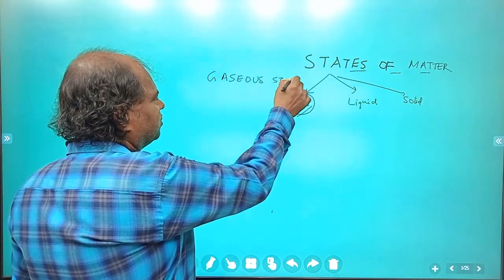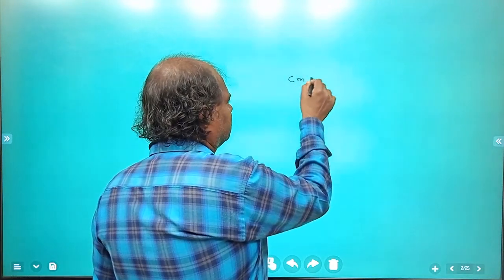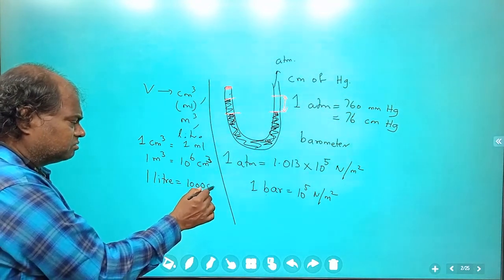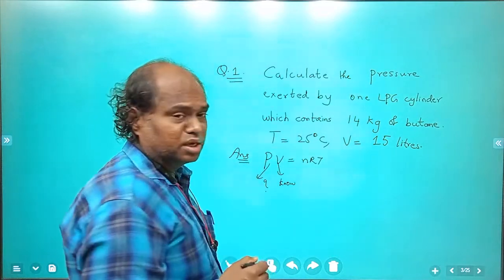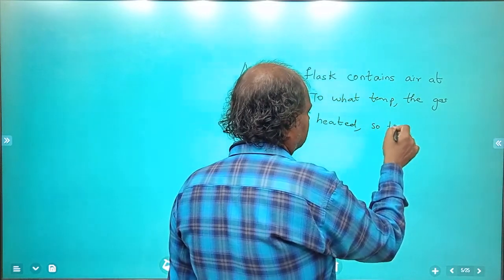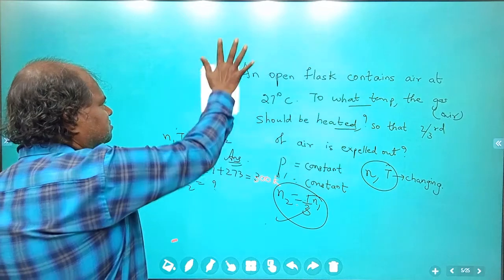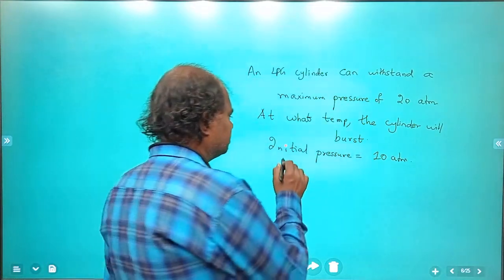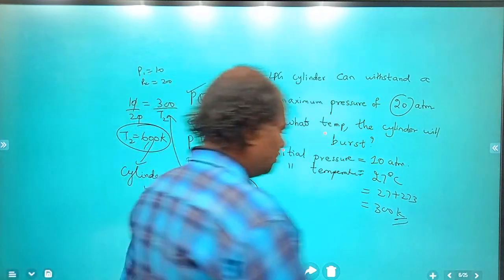Class XI Chemistry NEET 14 08 2021